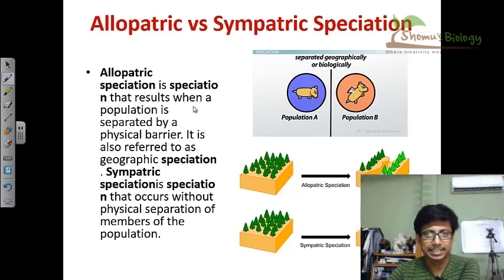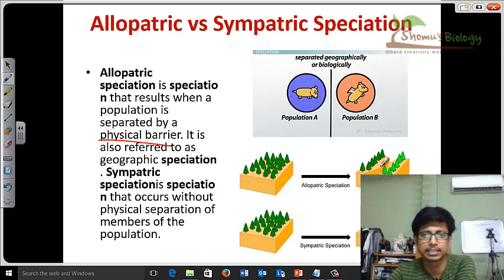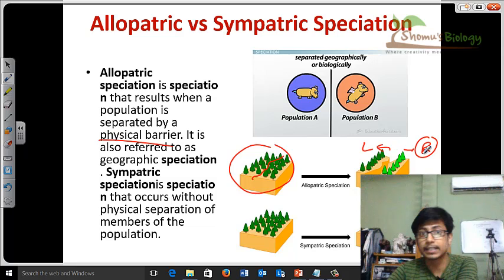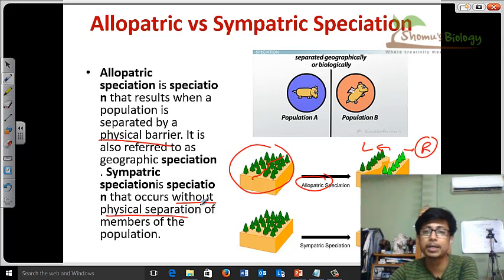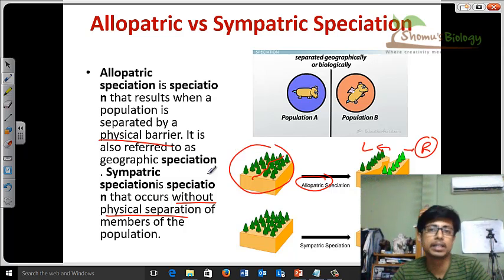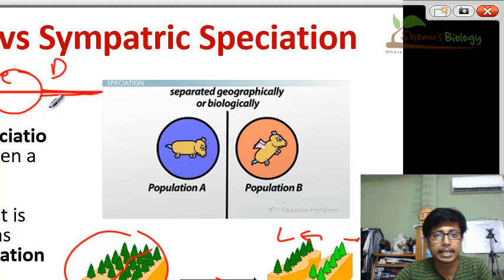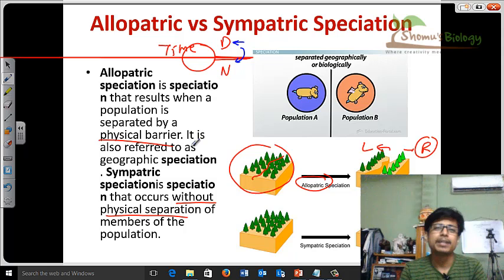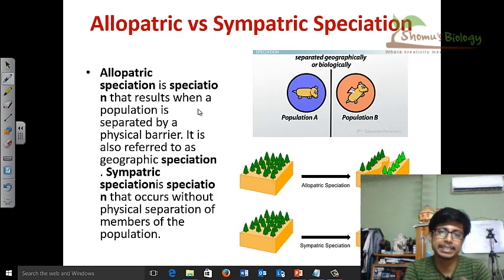Allopatric vs sympatric speciation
Allopatric vs sympatric speciation - This lecture explains about the basic differences between allopatric and sympatric speciation.